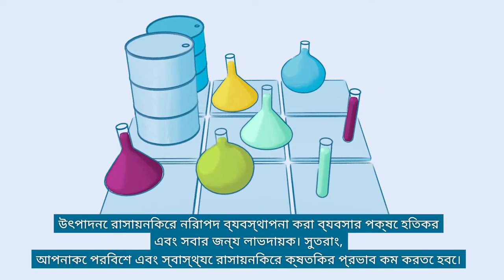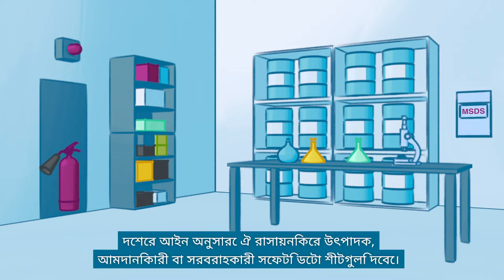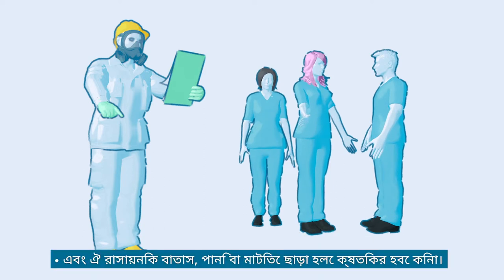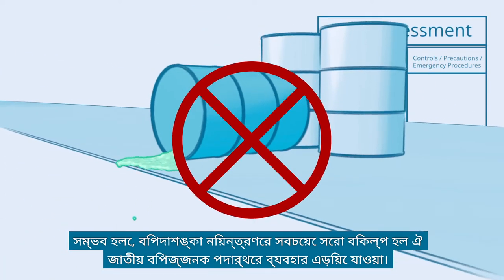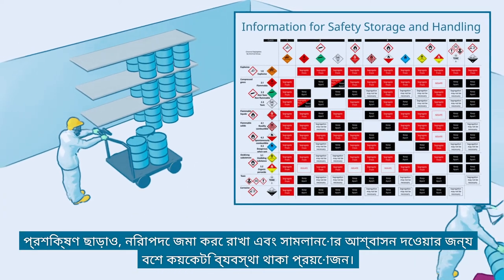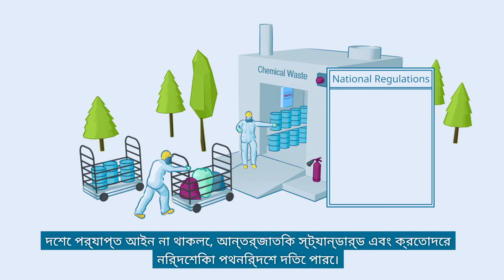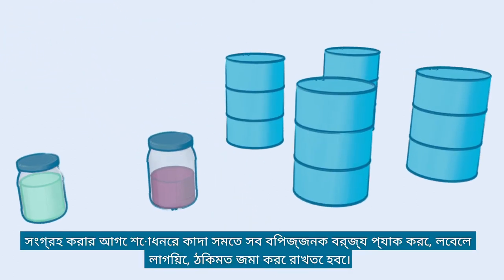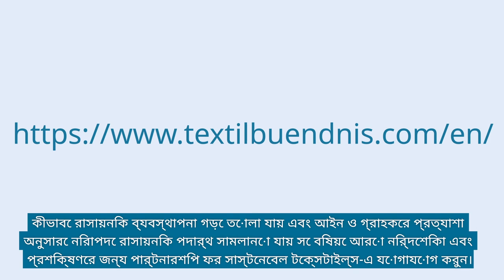BN Safely managing chemicals in your production